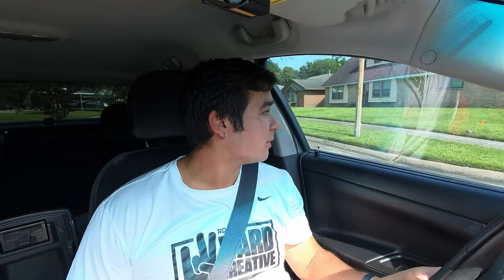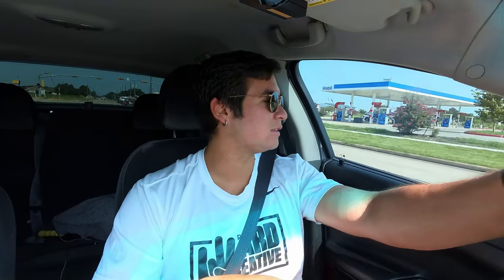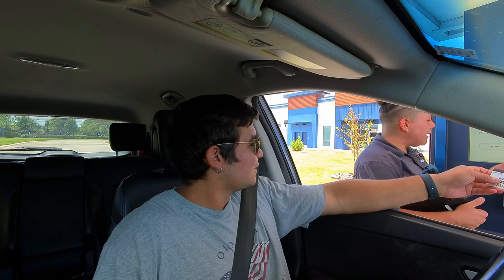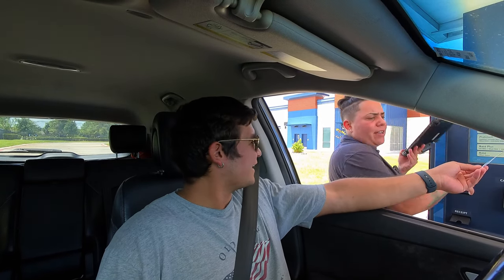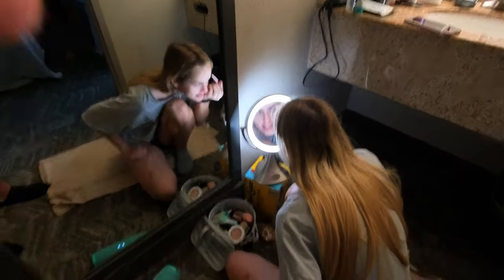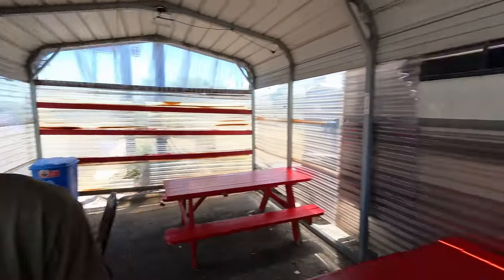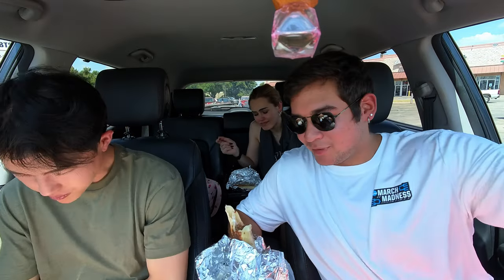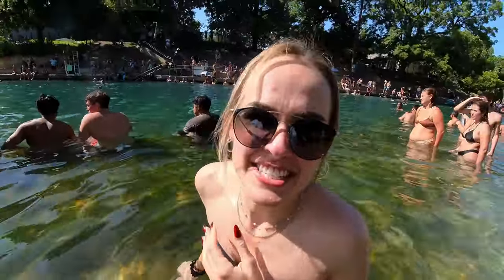Insta360 Go 3s | Using It As a Vlog Camera For a Week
In this video I do a brief week in my life with the new Insta360 Go 3s. Overall I think this camera is suitable for quick in the moment vlogs that take now thought to film.

Links to the gear:
Insta360 Go 3s
Ulanzi Suction Mount
Water proof case
Floating Band

Gear I Use: